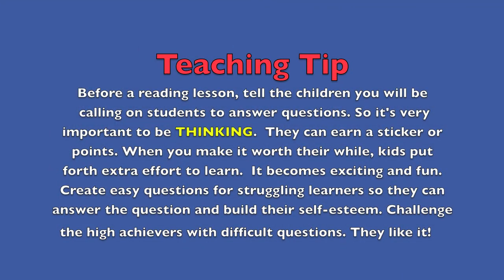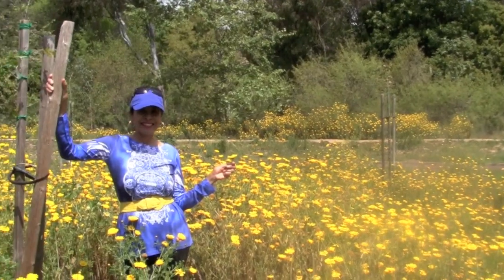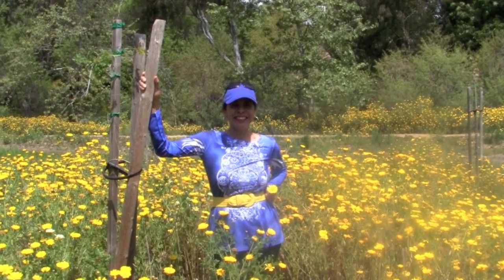Insect Eating Plant - Exciting Kid Science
Carnivorous Plant - Insect Eating Plant Science lesson by power teaching whole brain expert teacher, Sunday Heppner. Sunday creates motivating strategies that get the kids interested in focusing and learning in a fun exciting way.

Thanks to Tropicals carnivorous plants anctropicals.com for their plants and info.